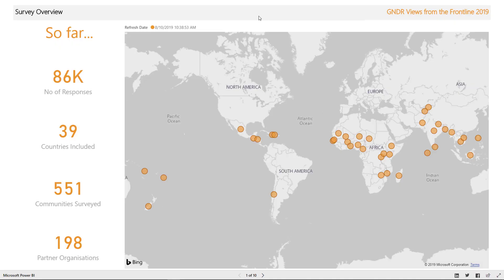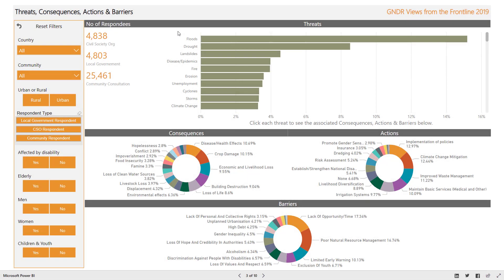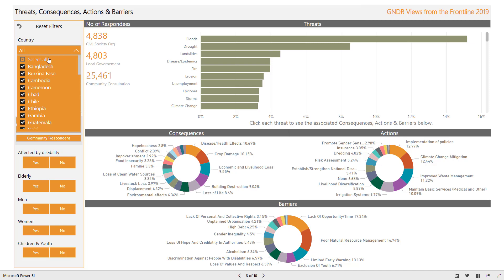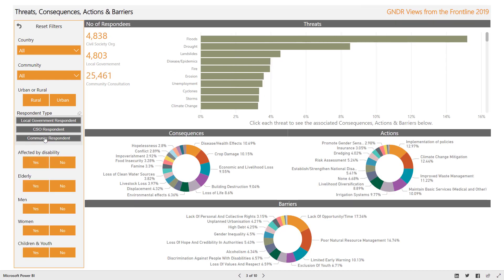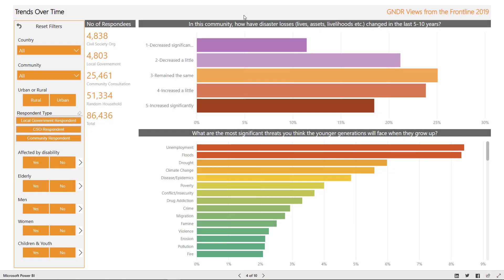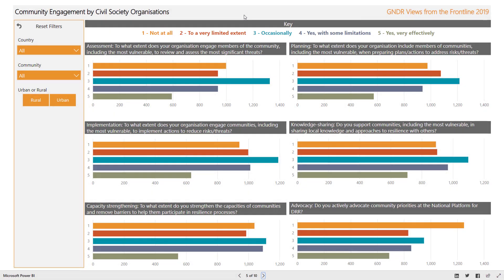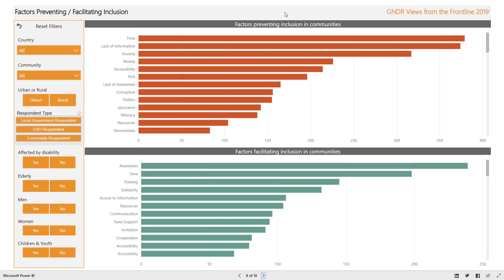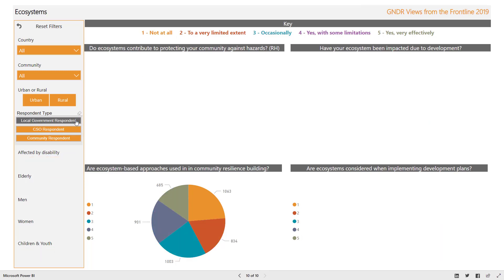Views from the Frontline: Explore the Data Power BI Tutorial (English Version)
Views from the Frontline is the largest independent global review of disaster risk reduction at the local level. It aims to strengthen the inclusion and collaboration between at-risk people, civil society and governments in the design and implementation of policies and practices to reduce risks and strengthen resilience.